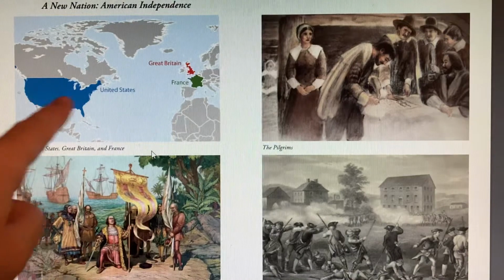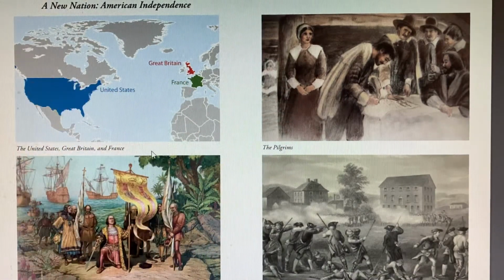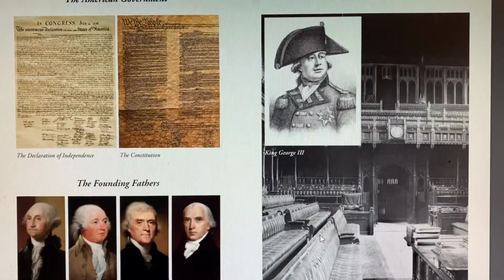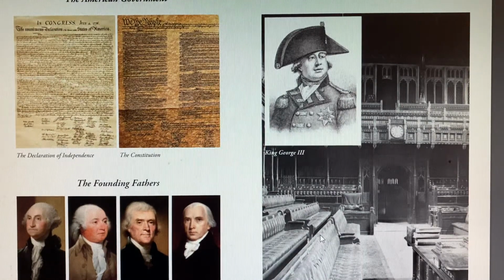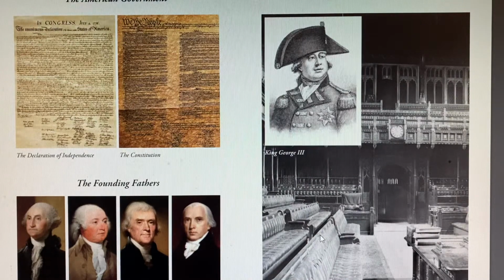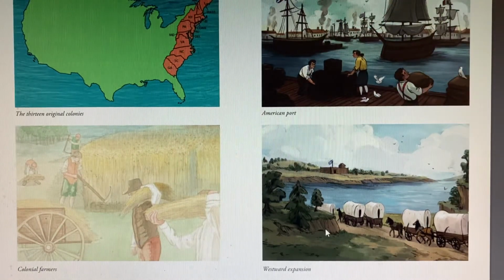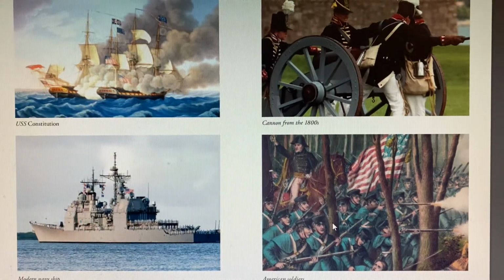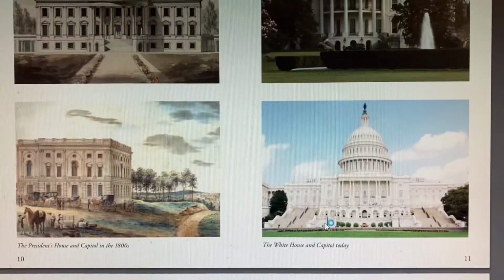Intro to the War of 1812